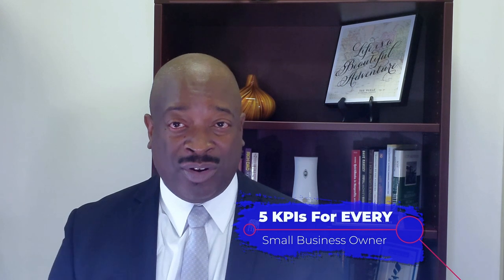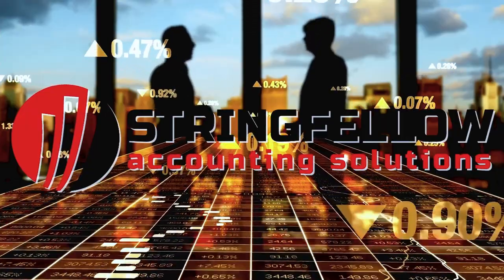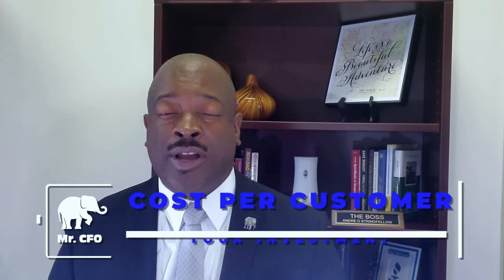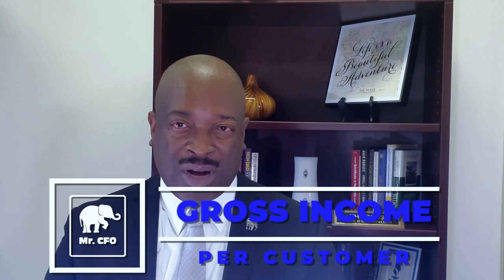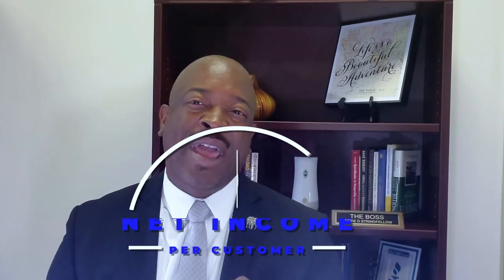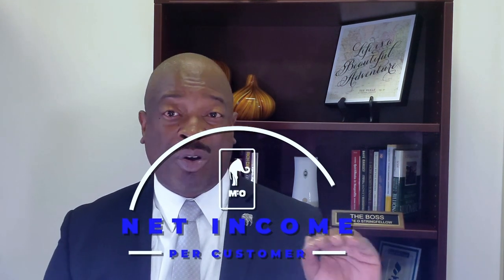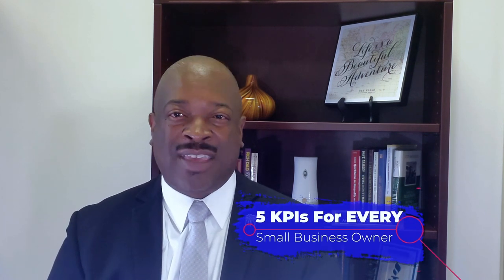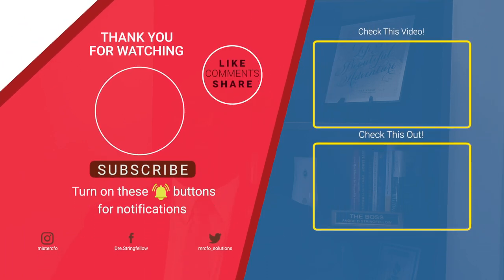5 Key Performance Indicators Every Small Business Owner Should Know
In today's lesson, we discuss the KPIs of business. What is a KPI? How do you use it? Well listen and learn.
Key Performance Indicator:
1.  Cost per client or customer
2.  Gross income per client or customer
3.  Net Income per client or customer
4.  Conversion Ratio
5.  Retention Ratio